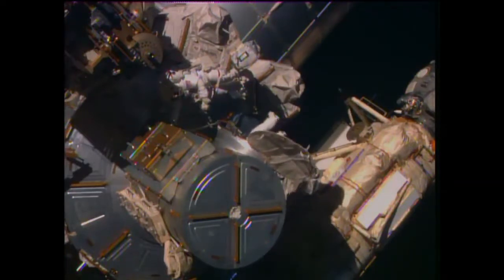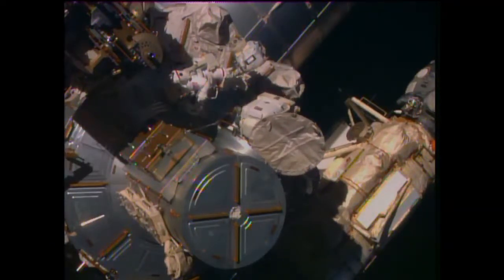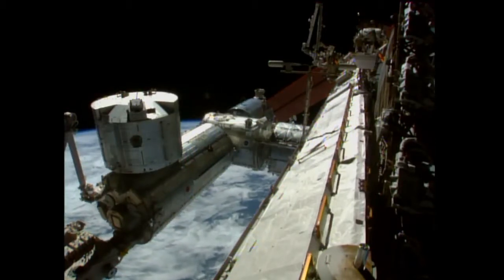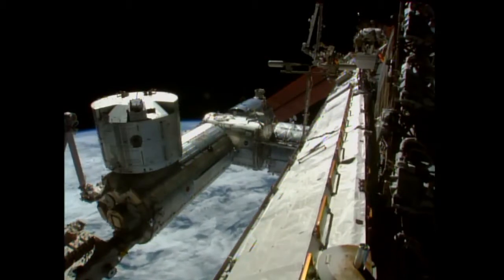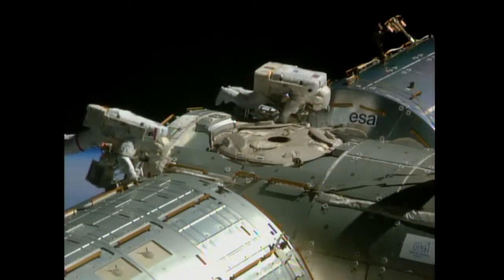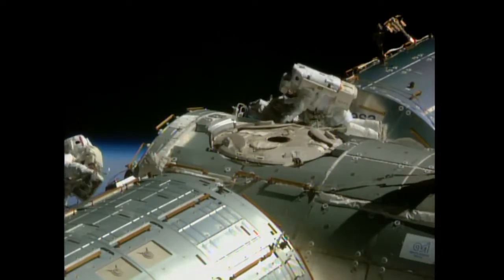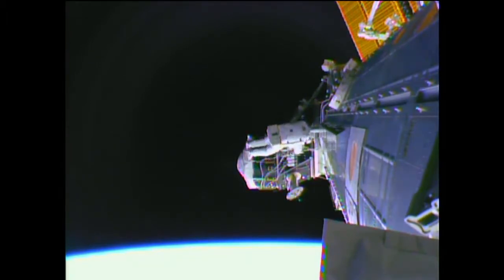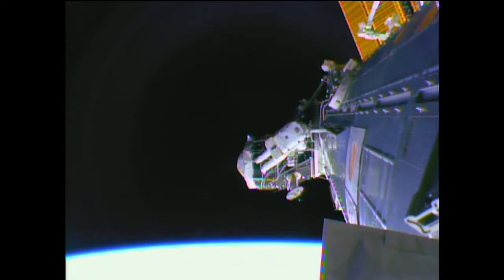Space Station Crew Members Begin Spacewalk Trilogy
U.S. Space Station Crew Members Begin Spacewalk Trilogy To Prepare For Commercial Crew Vehicles.

Outside the International Space Station, Expedition 42 Commander Barry Wilmore and Flight Engineer Terry Virts of NASA conducted a spacewalk Feb. 21 to begin rigging cables and other equipment as the precursor to the installation of new docking ports to which U.S. commercial crew vehicles will link up to in the years ahead. The docking ports, called International Docking Adapters, will be delivered to the station later this year on SpaceX Dragon cargo vehicles for attachment to Pressurized Mating Adapters 2 and 3. The spacewalk was the 185th in support of space station assembly and maintenance, the second in Wilmore’s career and the first for Virts. The two astronauts will venture outside the Quest airlock again on Feb. 25 and March 1 to continue the routing of cables for the new docking ports and to install communications gear for the new commercial crew vehicles.

Credit:  NASA